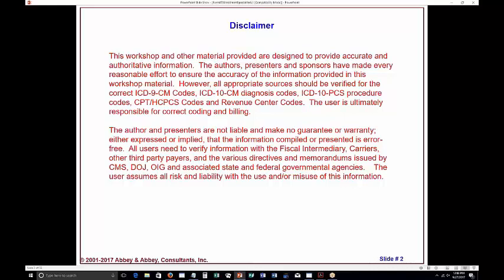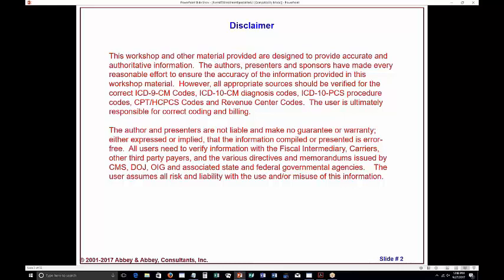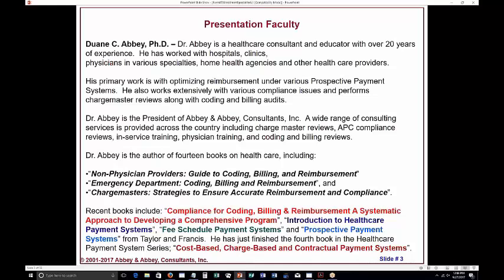CMs-855 Enrollment: Advanced Topics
Description: Enrolling in the Medicare program involves the various CMS-855 forms.  There are now seven different forms that must be used by different providers of healthcare services or products